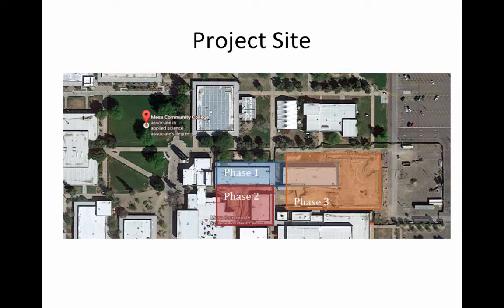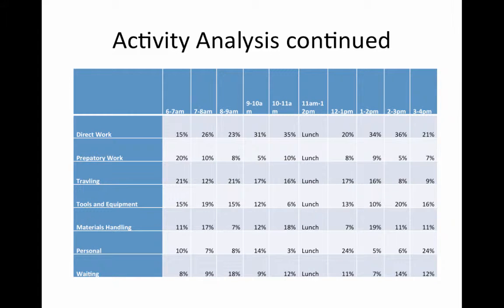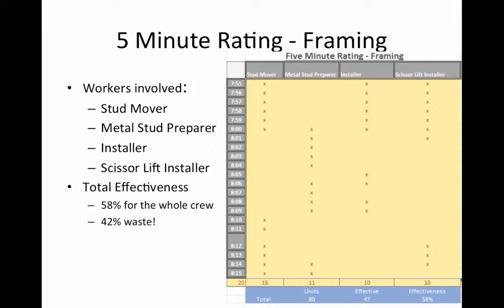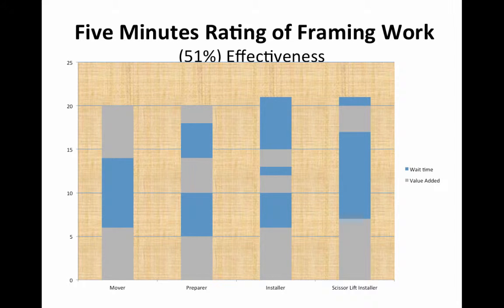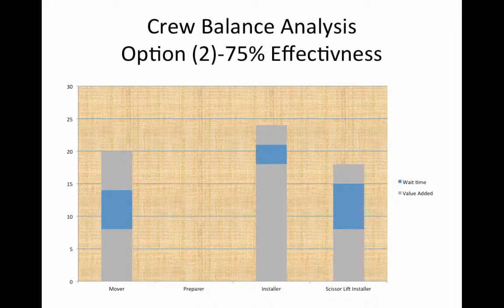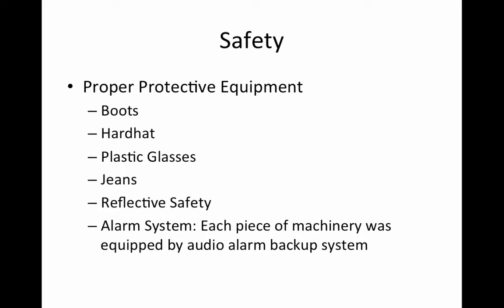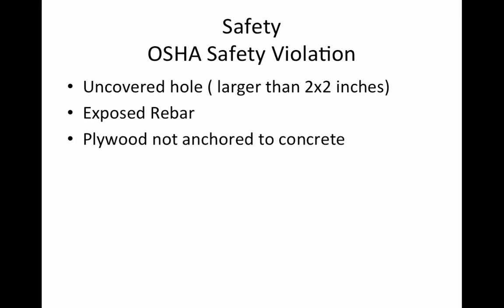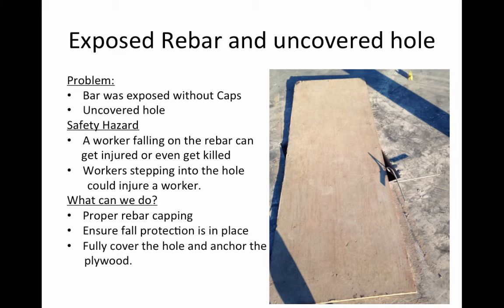Group 3 Tyler Kody Shoaib